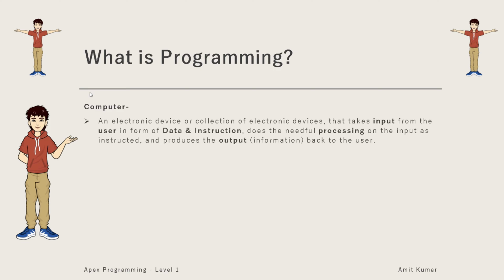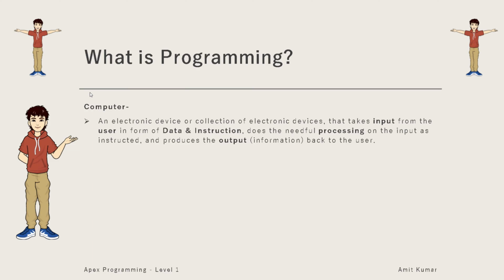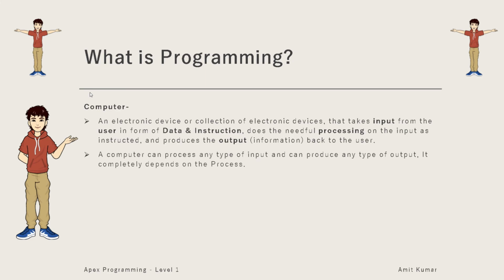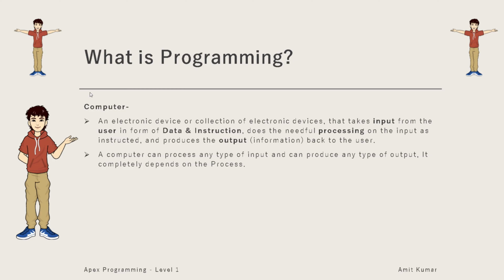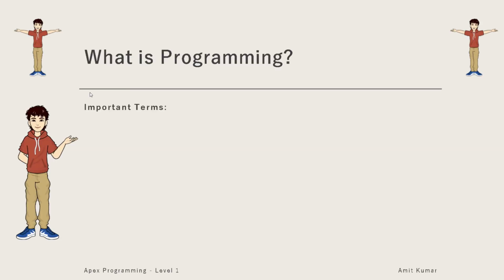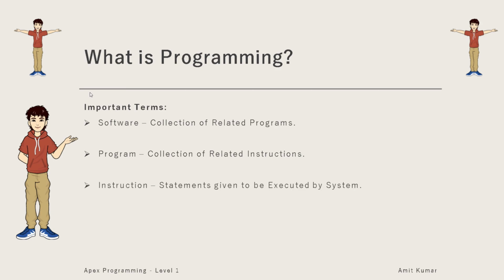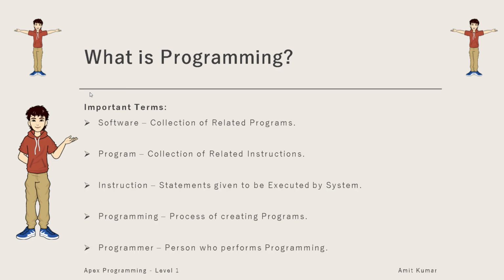What is Programming? - Apex Programming Level 1 ⭐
This video explains Programming and various terminologies related to programming.
Topics covered in this video are
1. Computer
2. Software
3. Program
4. Instruction
5. Programming
6. Programmer

or